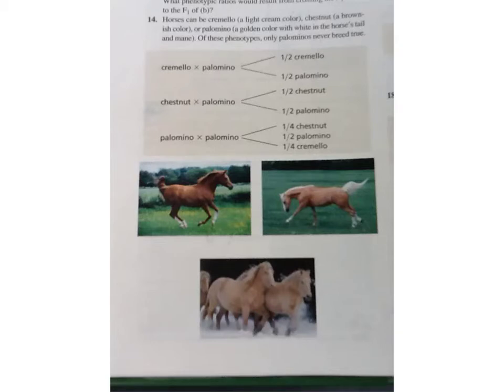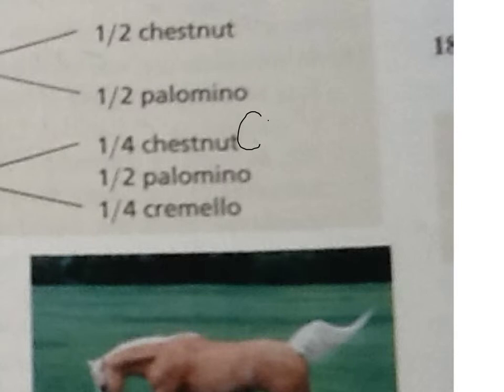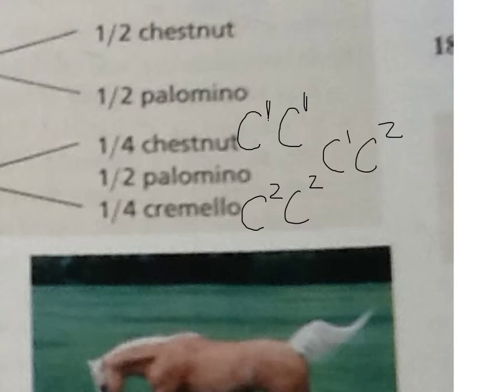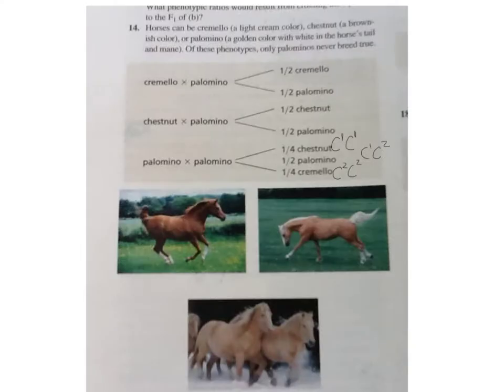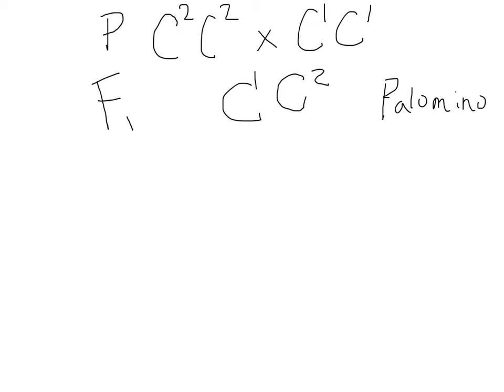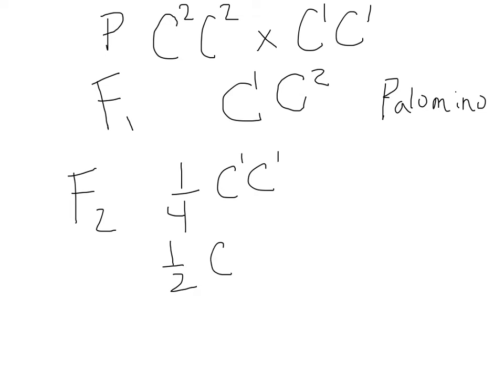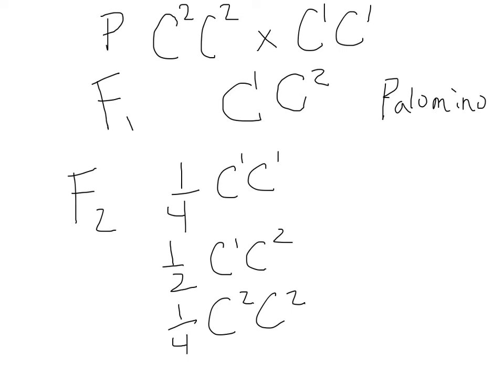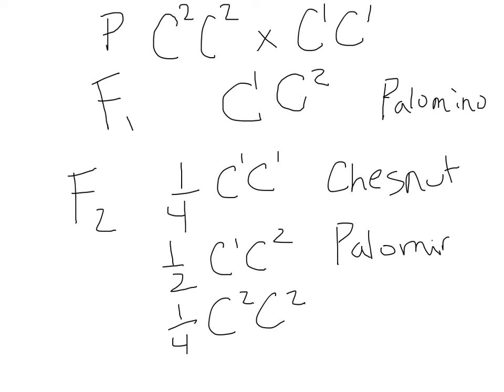Ch4 pg94 n14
Solution to Ch 4 Pg. 94 #14